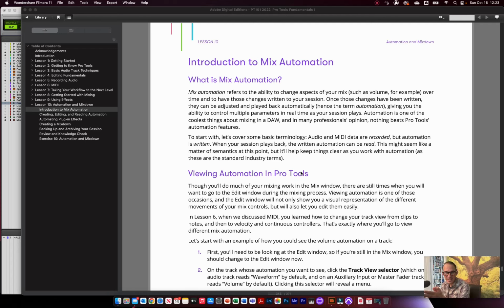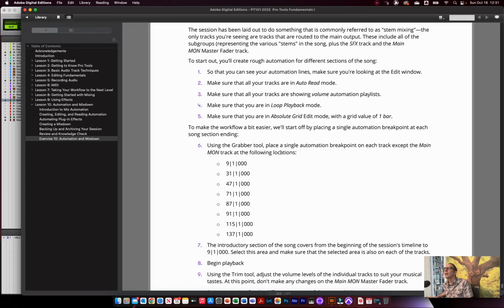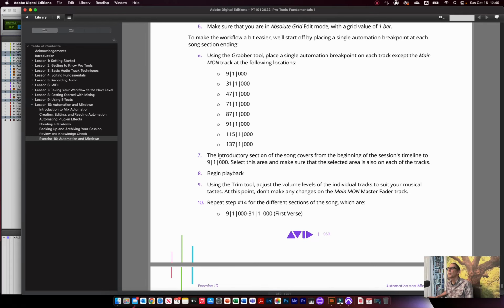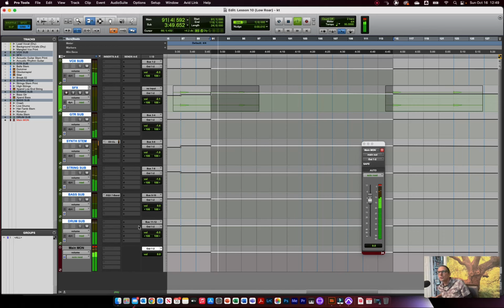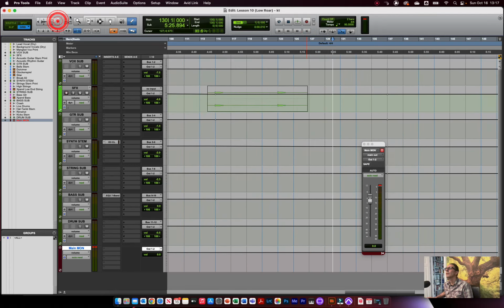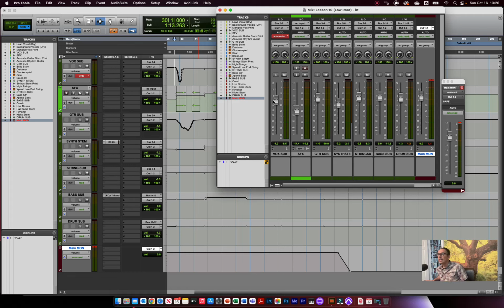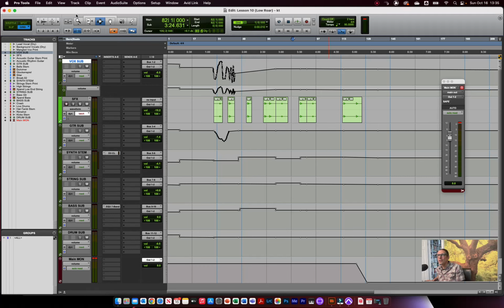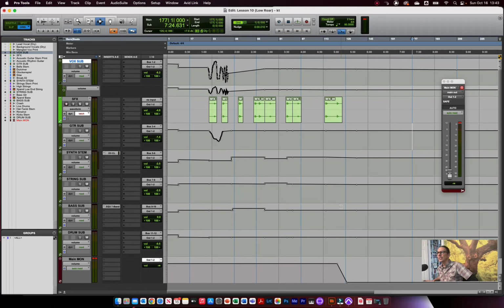Pro Tools 101 eBook Exercise 10 2022 - Intro to Automation, Bouncing a Mix, Archiving